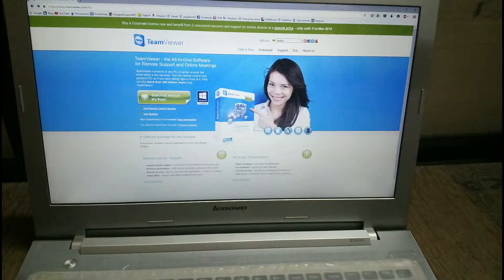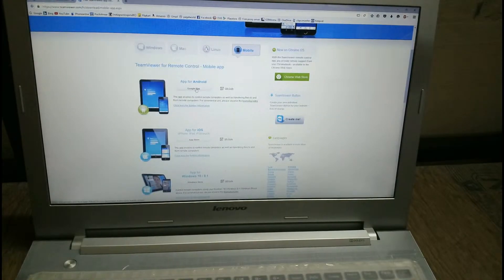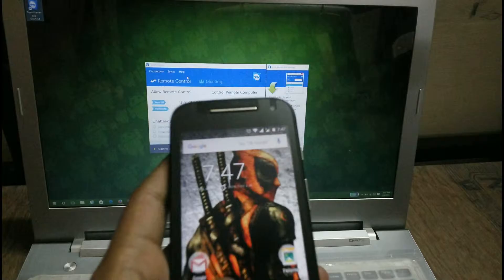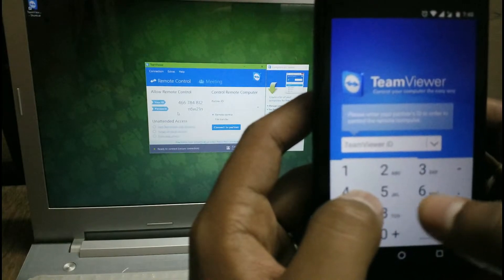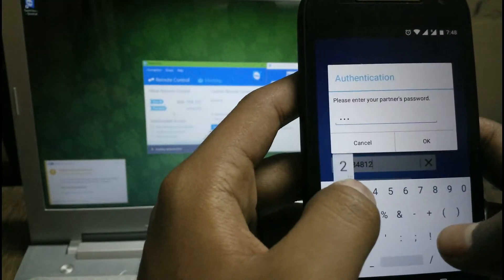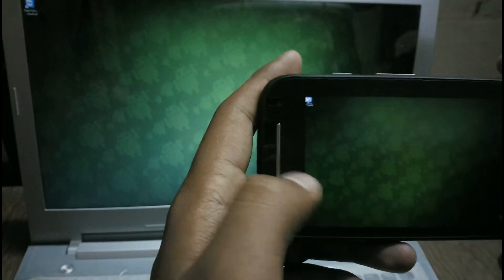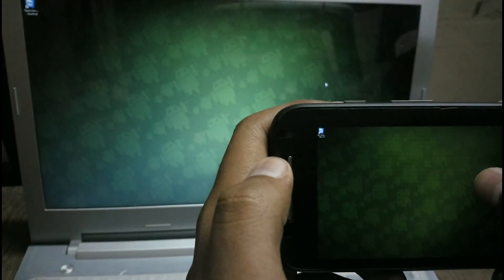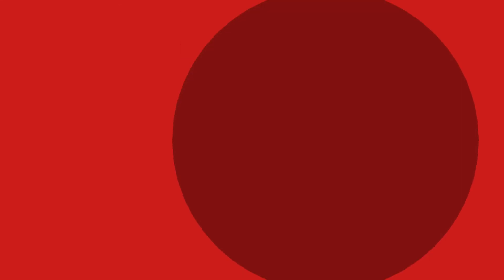Control PC/Mac using smartphone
How to remotely control PC/Mac by using smartphone